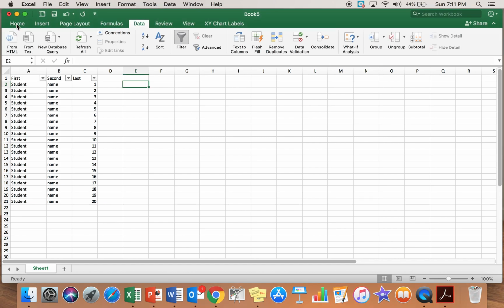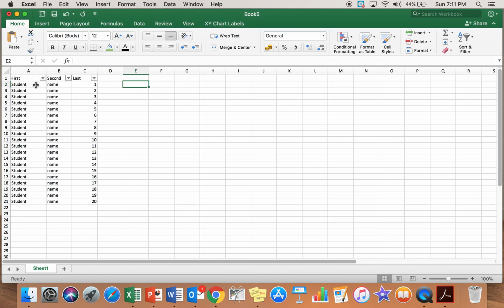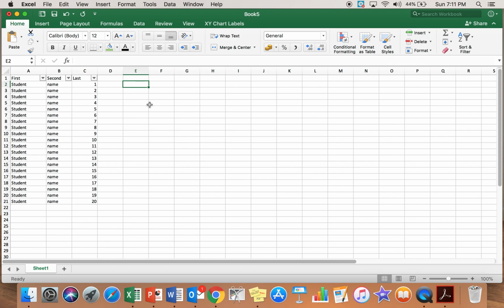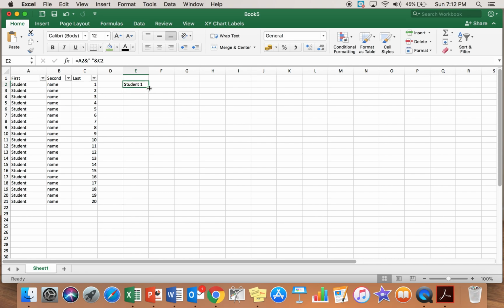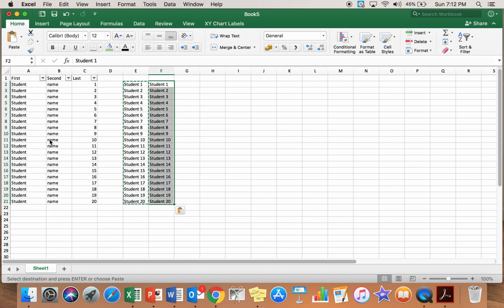Microsoft: Combining multiple columns in Excel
How to get multiple columns of text combined into one cell. Very useful for creating name badges, creating reports with student names etc...